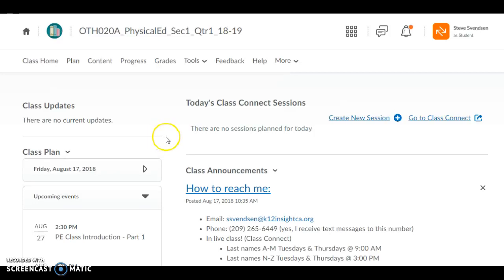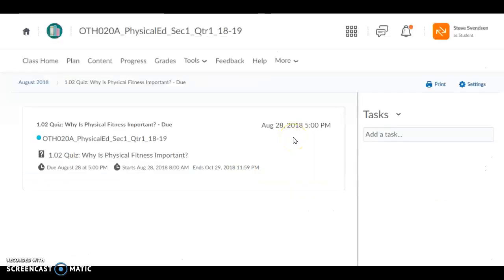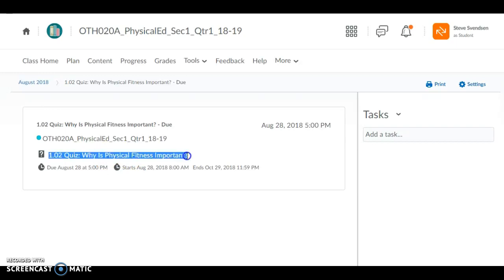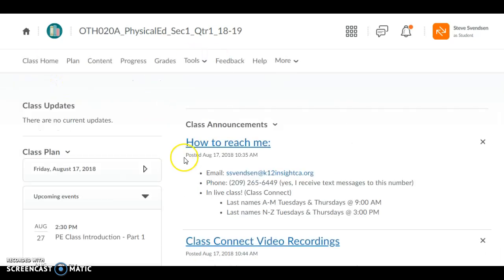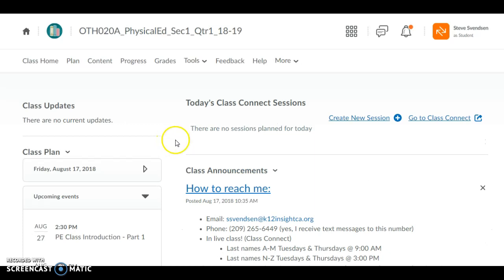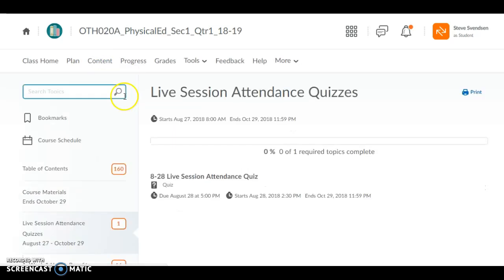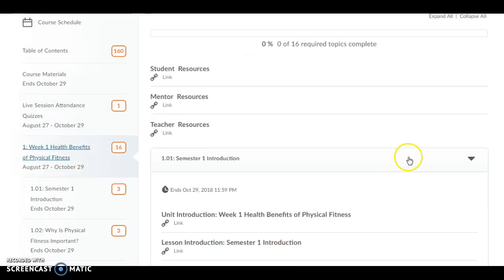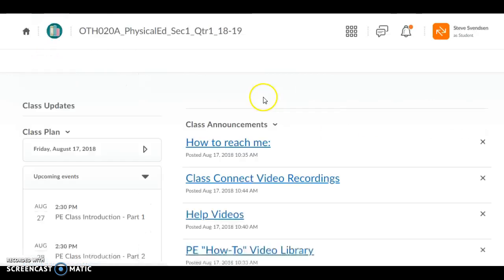PE Daily Quiz Help SY18/19